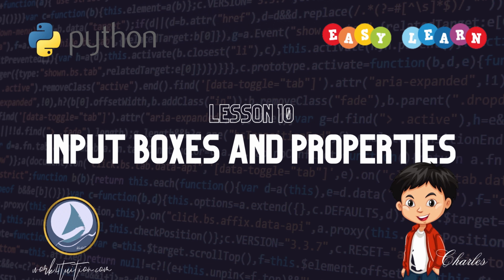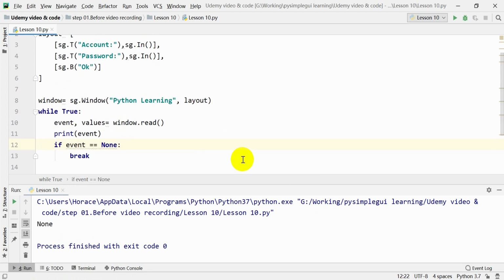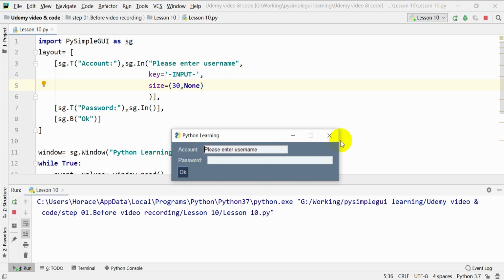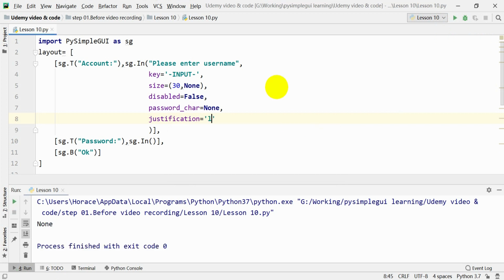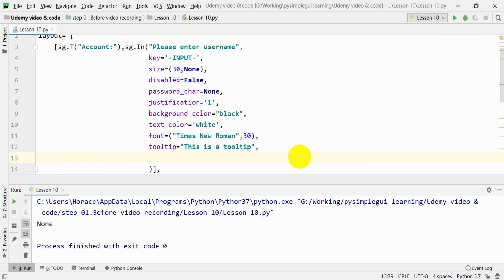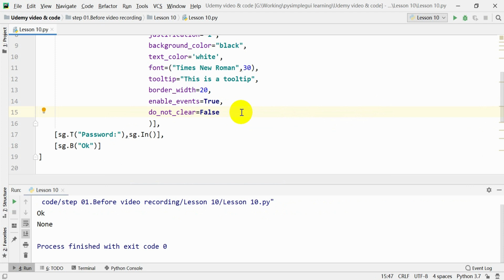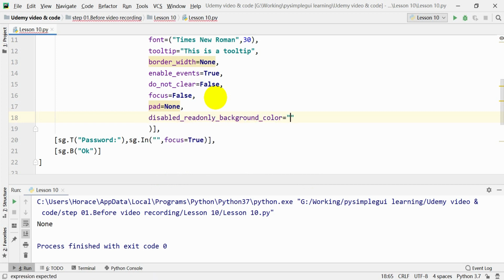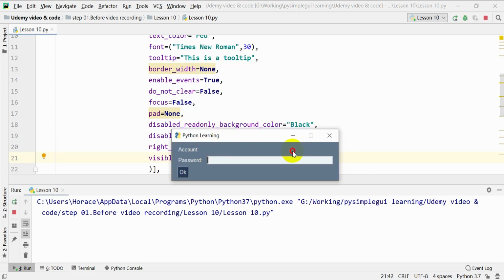Python GUI with PySimpleGUI - easy learn 10